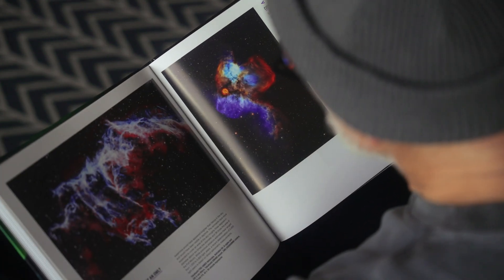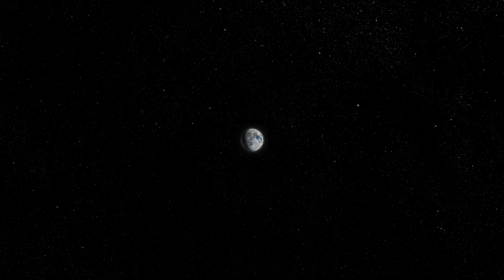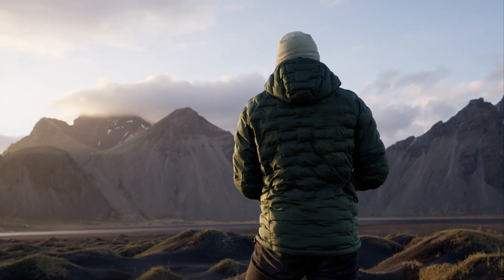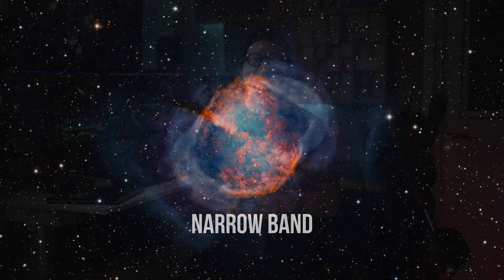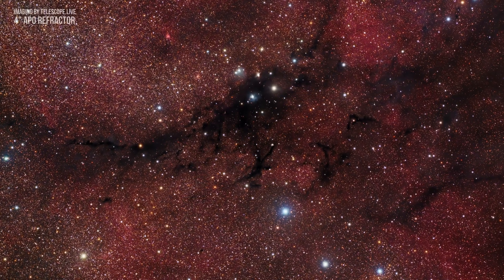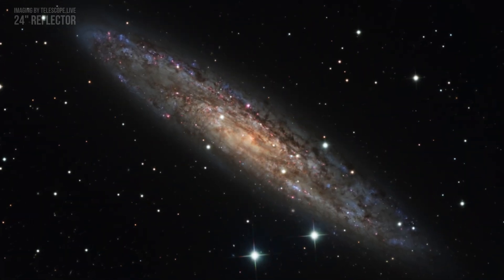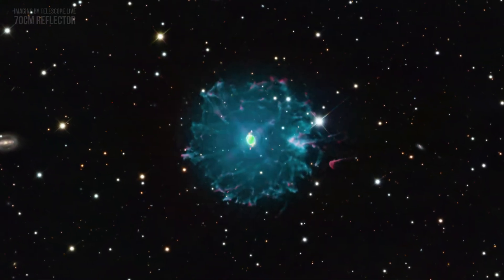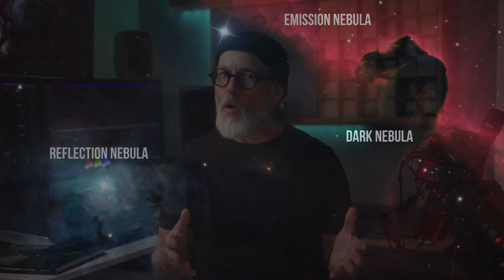Beginner's Guide to Deep Sky Objects: Essential Tips for Astrophotographers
Astrophotography might seem like a hobby reserved for professionals with expensive gear, but the truth is, capturing the wonders of the deep sky is more accessible than ever! In this video, I’ll explain the 8 different types of deep sky objects that that you can capture—even from your backyard.

What You’ll Learn:
The difference between broadband and narrowband imaging and when to use them.
How to effectively capture reflection nebulae, galaxies, and star clusters.
The secrets behind dark nebulae, emission nebulae, and supernova remnants.
Why small telescopes are powerful tools for revealing the hidden beauty of the cosmos.

Key Highlights:
Examples of targets like the Witch Head Nebula, Andromeda Galaxy, and Double Cluster.
Tips for overcoming light pollution and getting the most out of your imaging sessions.
Insights into the vast scale of the universe and how astrophotography lets us uncover its hidden treasures.

What’s your favorite deep sky object to photograph? What would you like to learn more about?